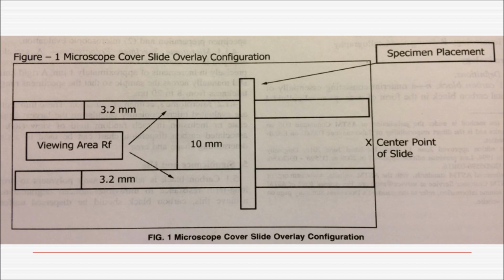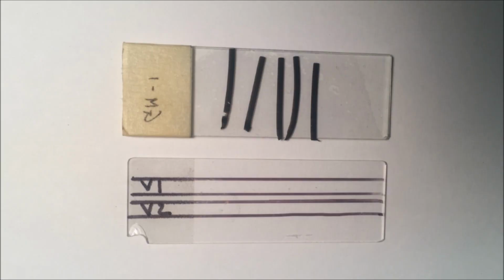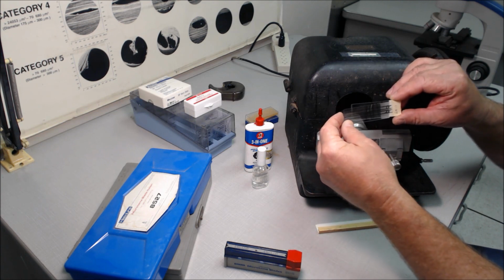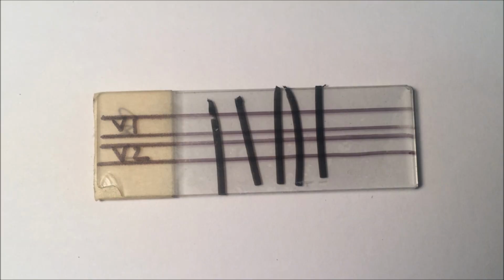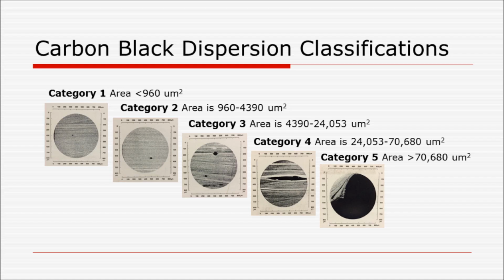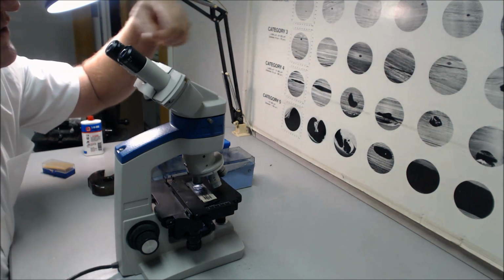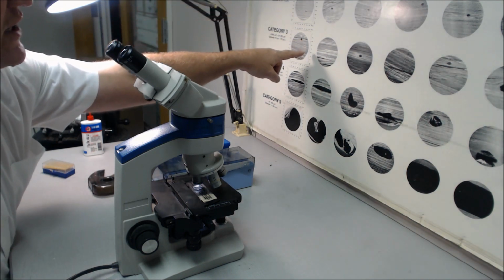GRI GM13 ASTM D5596 Carbon Black Dispersion of HDPE Geomembranes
This video describes ASTM D5596 “Standard Test Methods for Microscopic Evaluation of the Dispersion of Carbon Black in Polyolefin Geosynthetics,” as it applies to GRI GM13: Standard Specification for “Test Methods, Test Properties and Testing Frequency for High Density Polyethylene (HDPE) Smooth and Textured Geomembranes.” This specification was developed by the Geosynthetic Research Institute (GRI) under the auspices of the Geosynthetic Institute (GSI), with the cooperation of the member organizations for general use by the public.

GSI constitutes a diverse assembly of stakeholders who actively engage in the manufacturing, design and use of geosynthetics as engineering materials.  GSI’s mission is to develop and transfer knowledge, assess and critique geosynthetics, and provide service to its member organizations. One of the major objectives of the institute is to develop and implement generic specifications of geosynthetics used in Civil Engineering applications all over the world.